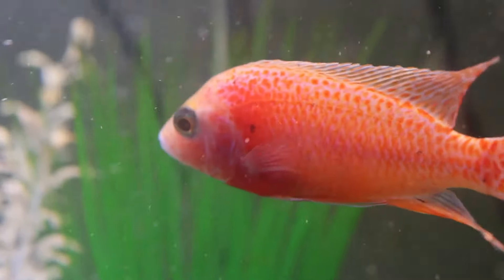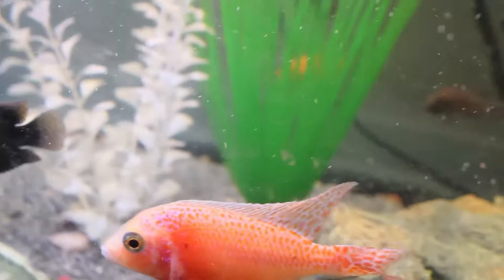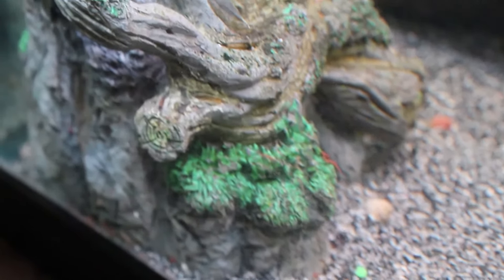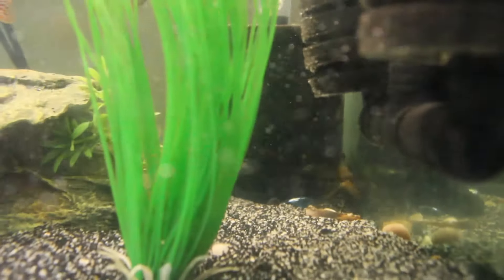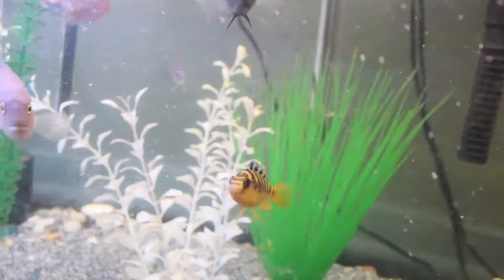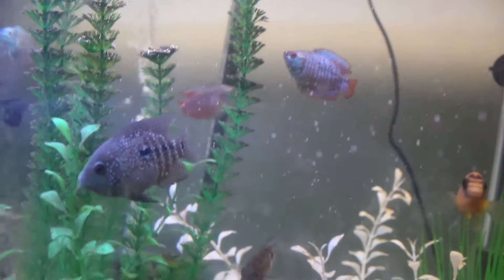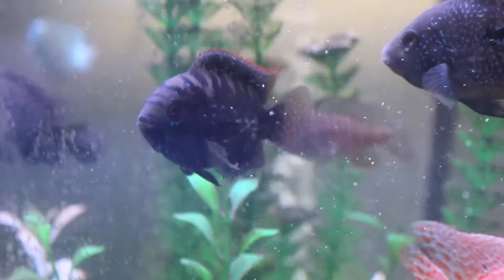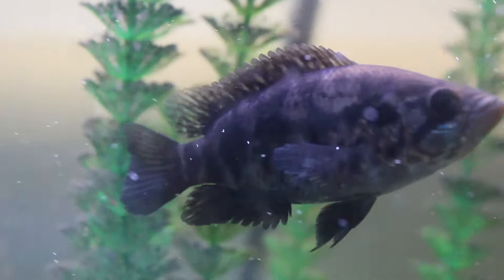New Fish From Seattle!!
Another update on my fish and got two new awesome fish from a store called Little Amazon Fish & Pet in North Seattle.